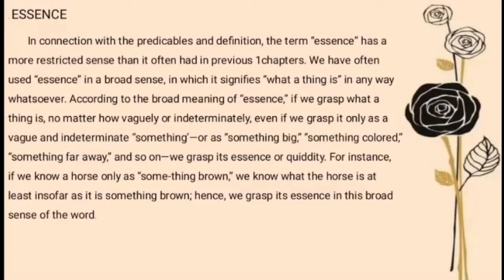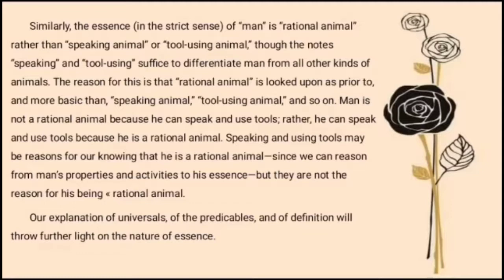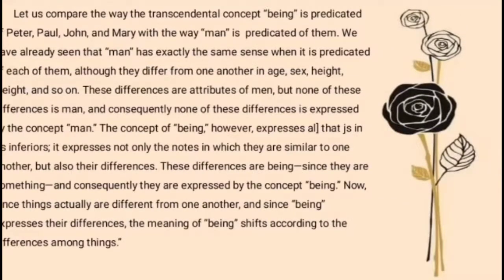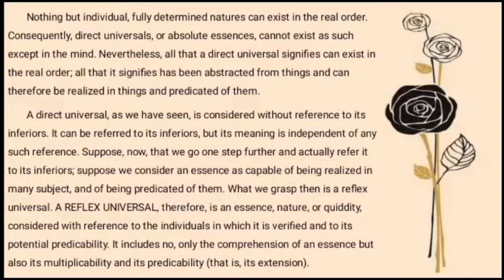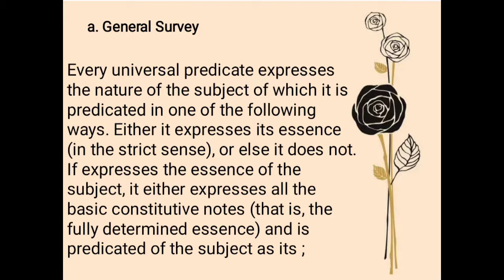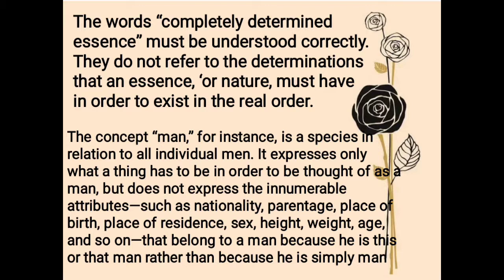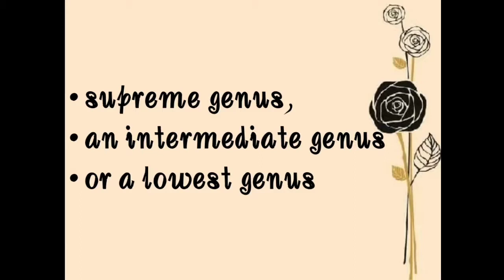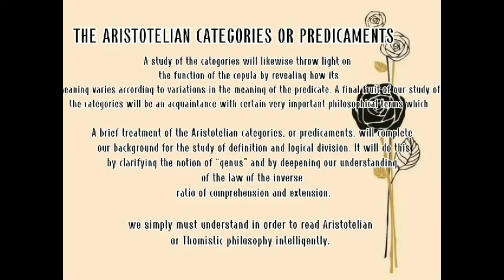BEED 1-A MODULE 10/GROUP 8 FURTHER ANALYSIS OF THE CONCEPT